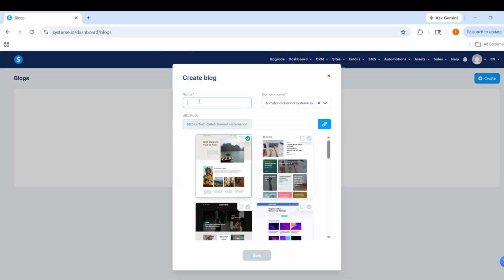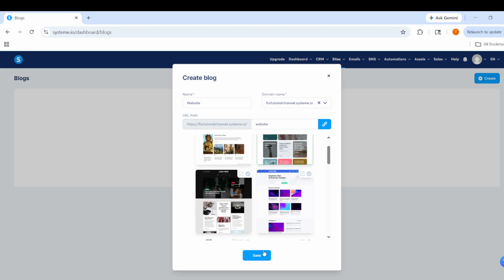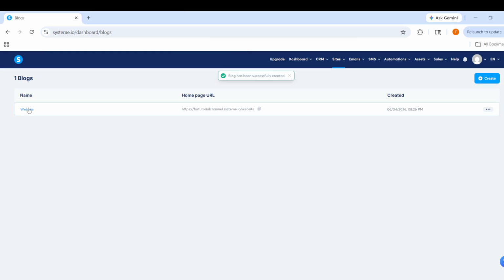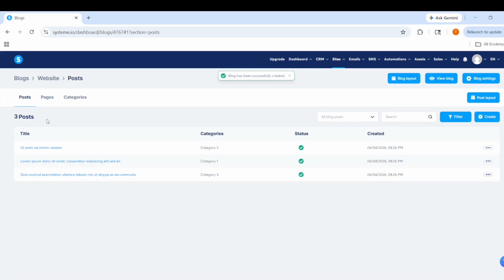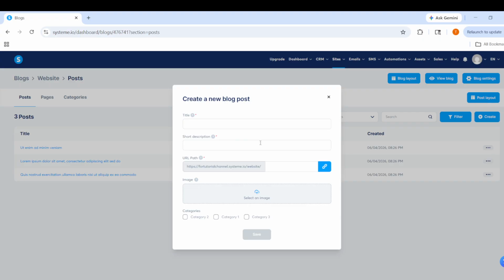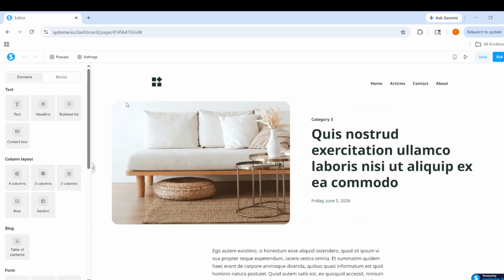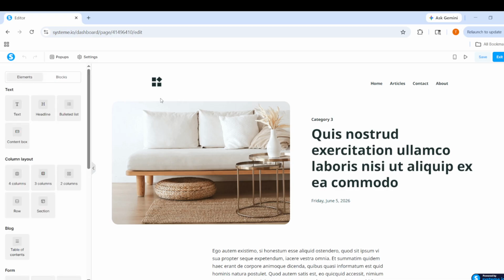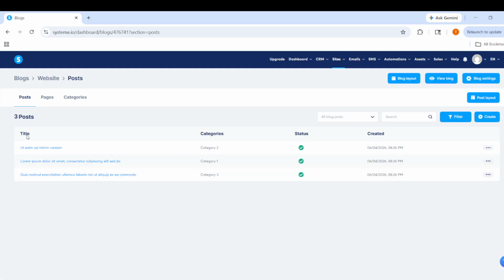How To Build A Website With Systeme.io [2026 Guide]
How To Build A Website With Systeme.io

Learn how to build a website with Systeme.io from scratch in minutes, even if you are brand new. This quick guide shows how to set up pages, choose a template, edit sections, and publish your site using Systeme.io. Perfect if you are searching for a Systeme.io website builder tutorial, landing page builder, or sales funnel website setup.